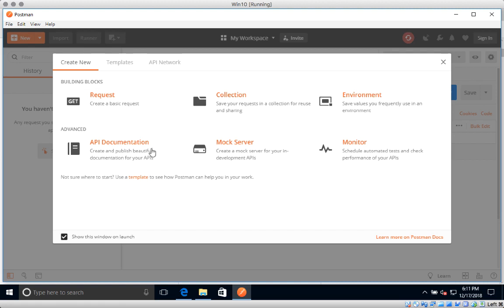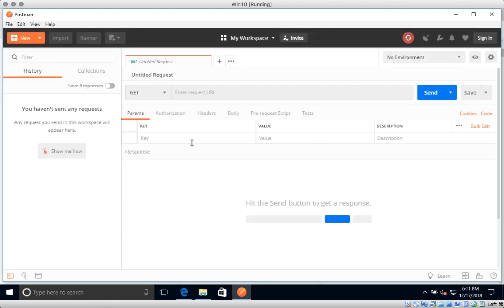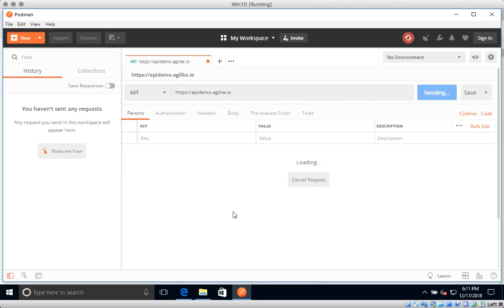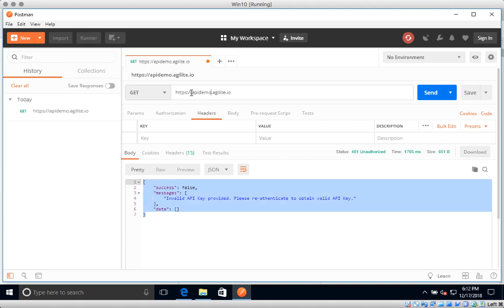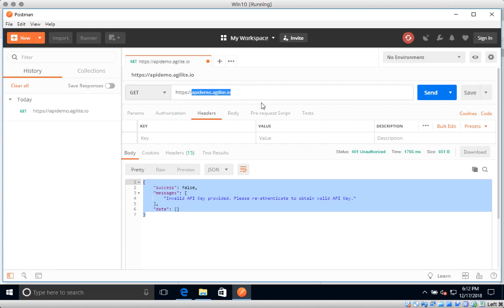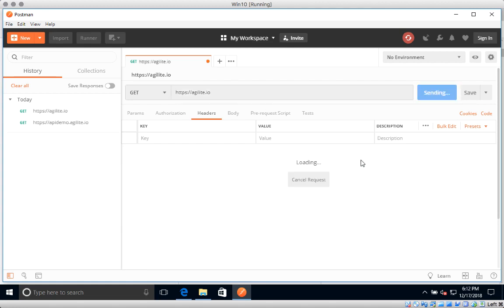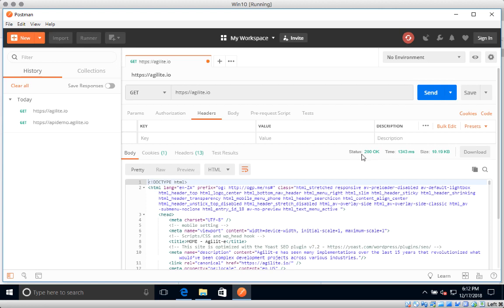Agilit-e Dev Environment - Postman - Windows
This video demonstrates how to install an API testing tool called "Postman" on MS Windows.

Installation Instructions:
2. Double click on downloaded file to install
3. Postman will auto launch after install
4. NOTE: Creating a Postman account is optional